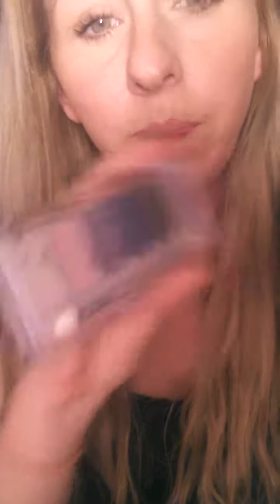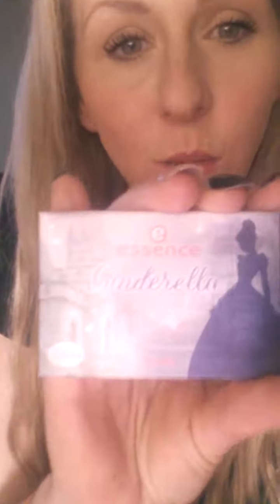Favorites and the Essence Cinderella collection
This is the second part to my favorites video. I suck for not having a camera lol